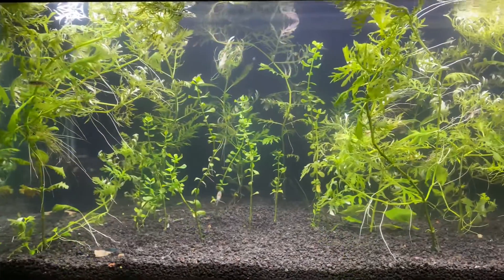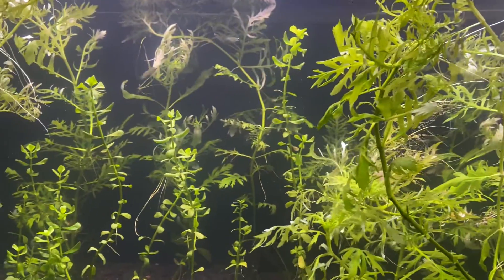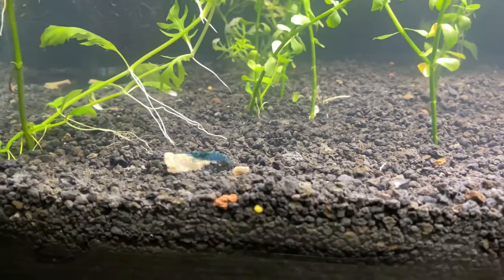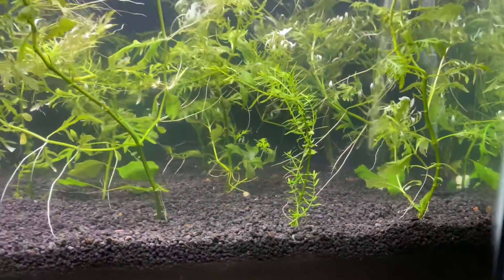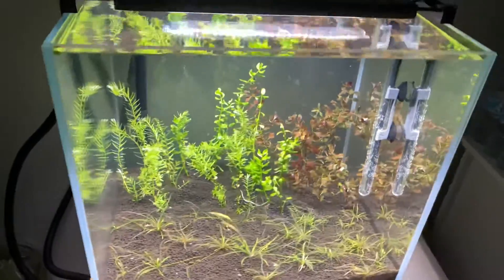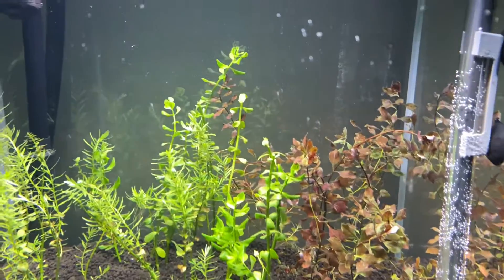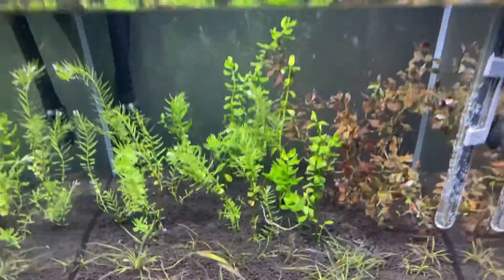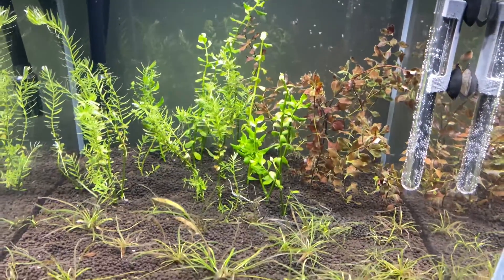Re scaped my tanks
Changed some stuff. Felt like super depressed it gave me something to do